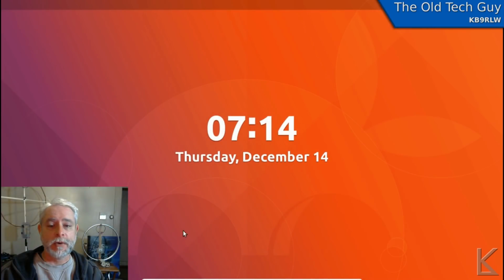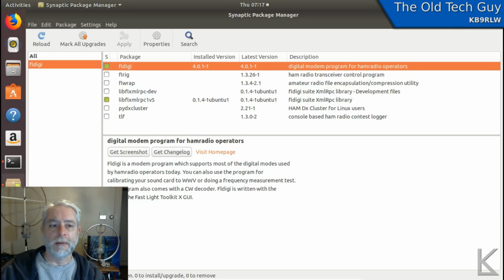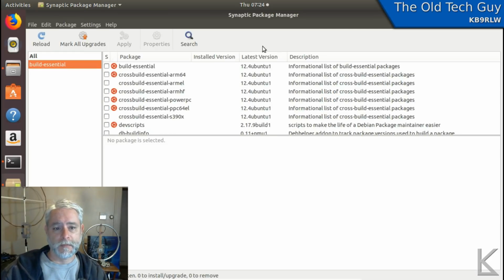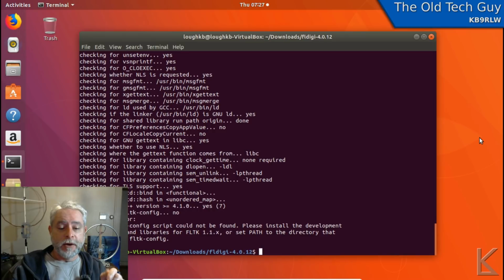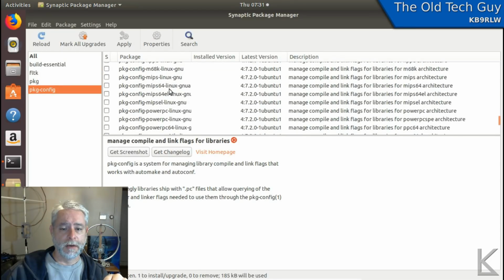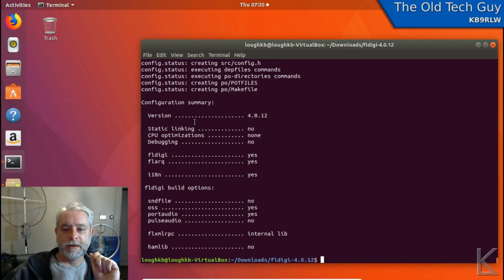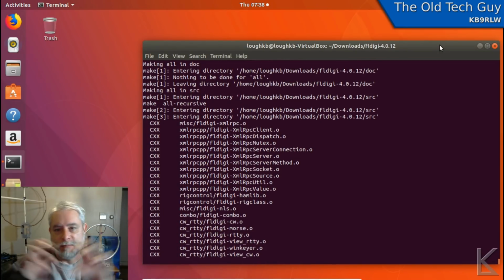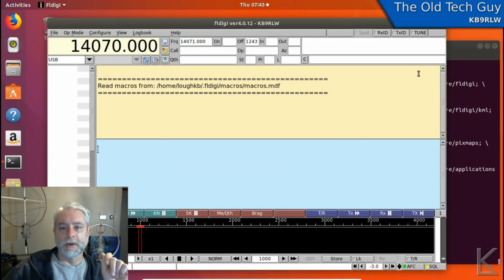Ham Radio and Linux - Build the latest FLdigi from source under Linux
I've wanted to do a source build vid for awhile.  FLdigi is a good subject since updates come often for the program.